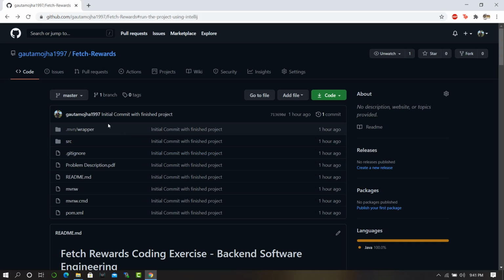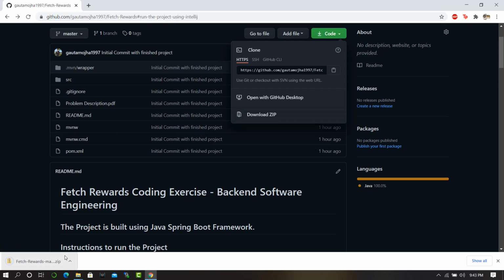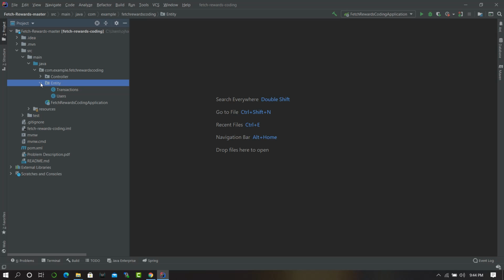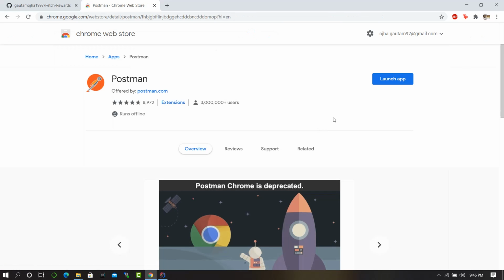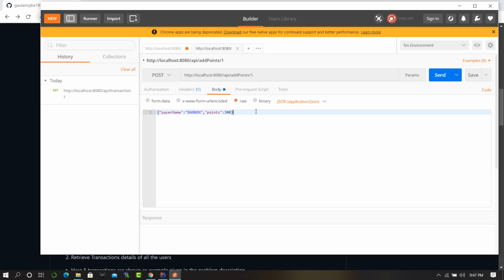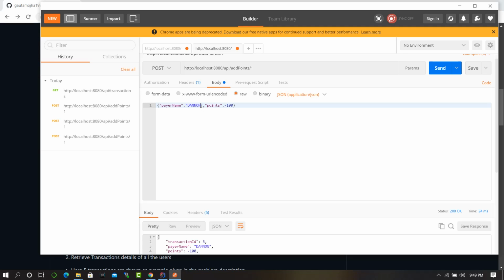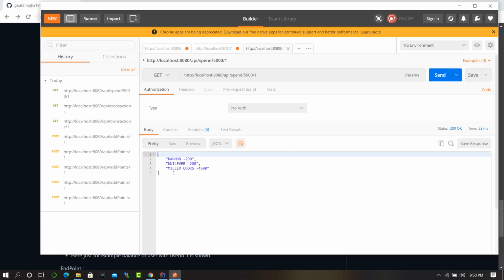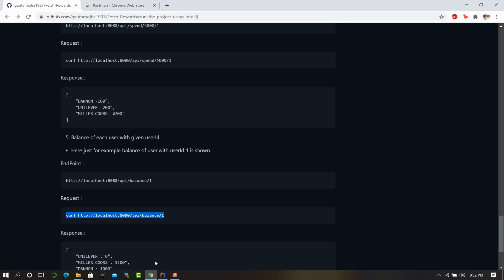Fetch Rewards Coding Exercise Demo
This is the demonstration of the coding problem for fetch rewards.